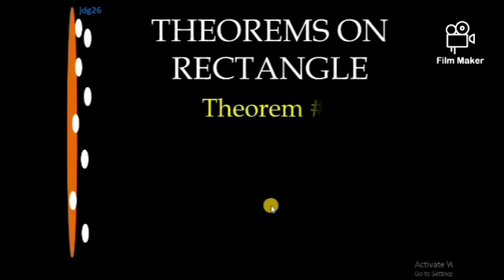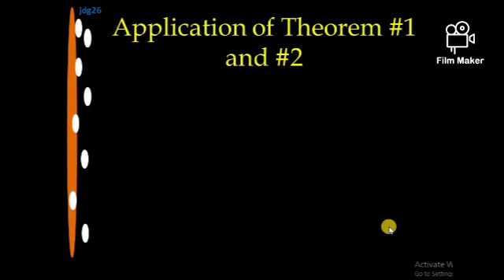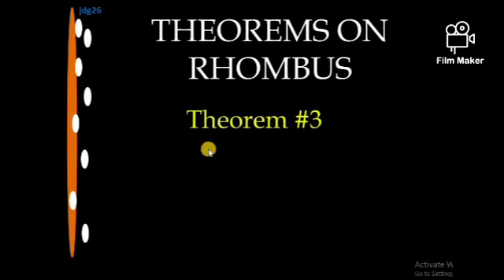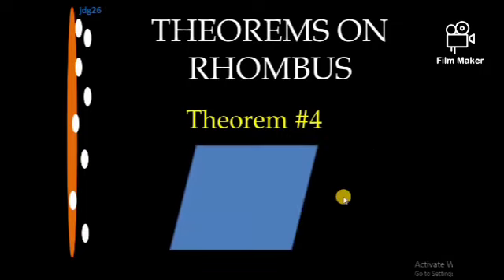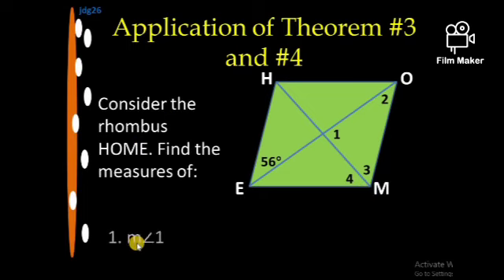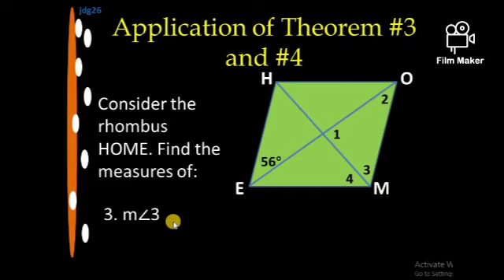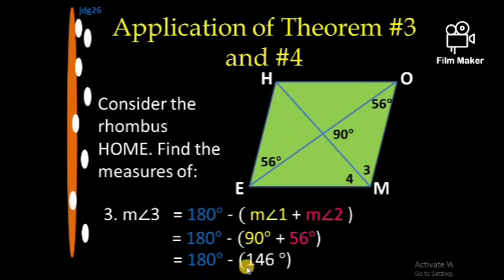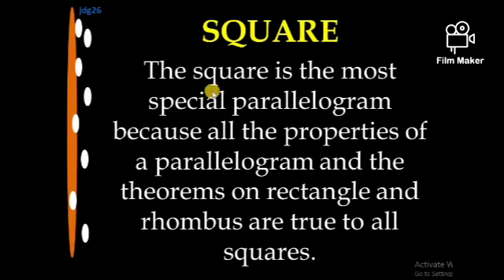Theorems on Rectangle, Rhombus and Squares